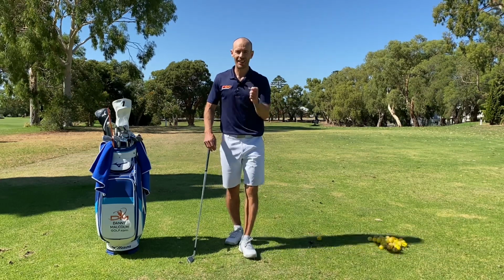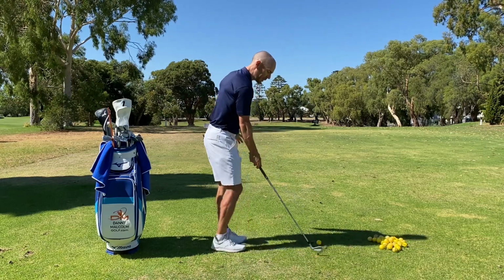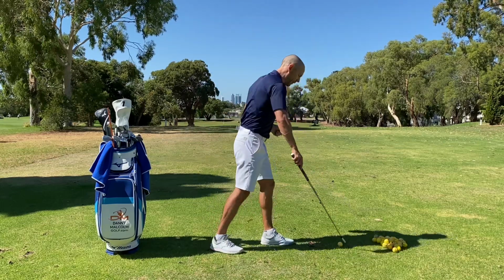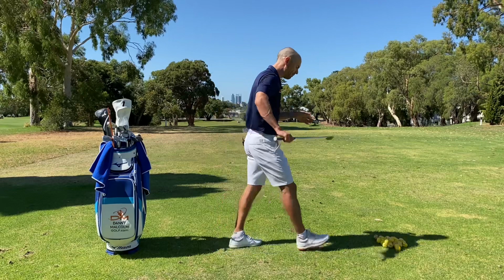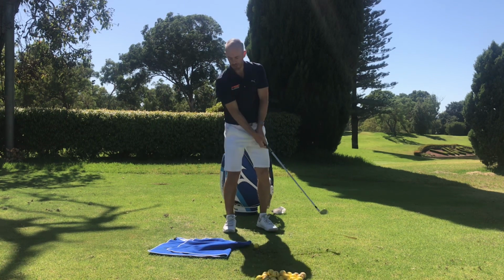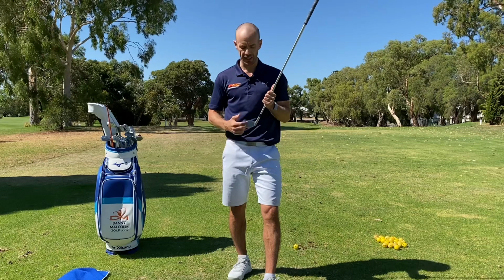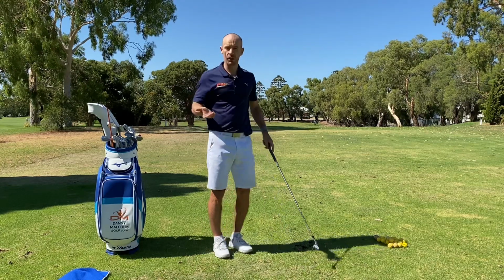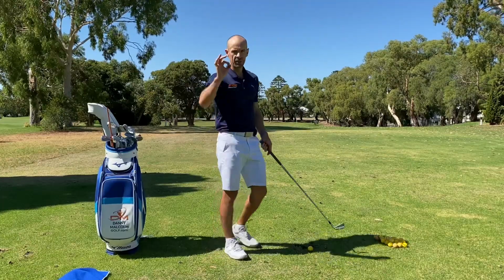How To Get Back In Control Of Your Golf Swing | The ULTIMATE Drill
If you're struggling with your golf swing, LOSING CONTROL, hitting it wayward, with POOR CONSISTENCY of strike, then this drill is FOR YOU! I guarantee it will help your understanding of what's happening to cause the bad shot, AND put you on the path to helping you gain back some control of your direction, and ball striking, and getting you back to your best.

👇 Information on how to improve your game remotely with personalised coaching from Danny

Hi, I'm Danny and I'm so glad you're here! I am a fully qualified Australian and British PGA Golf Professional, TPI Certified Golf and Fitness coach, and busy dad to my two children!

I've put together this channel to share the latest in golf instruction and insights that I have gained since my coaching journey began back in 2005, aimed to help you become more consistent and shoot 40 points more often! It is my mission as a golf coach is to HELP THE EVERYDAY GOLFER, just like you, CREATE LASTING SUCCESS!

If you have any questions or comments I'd love to hear from you.